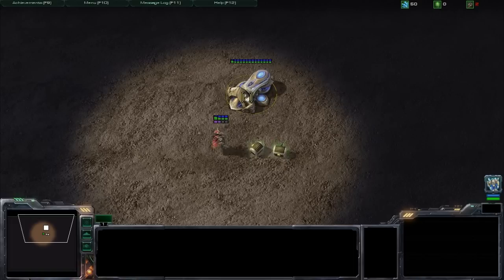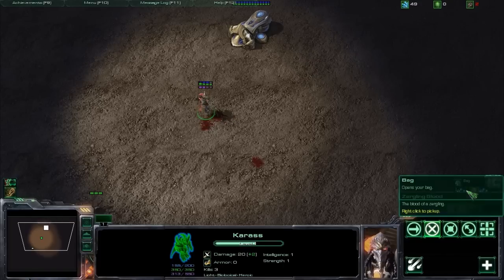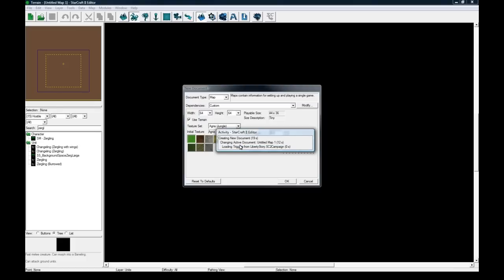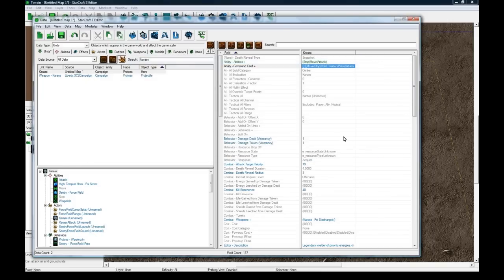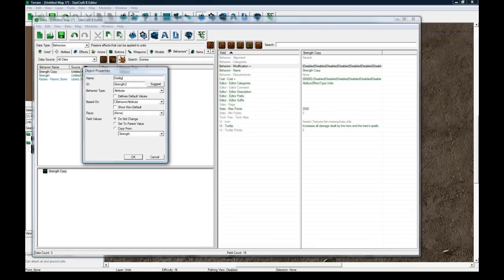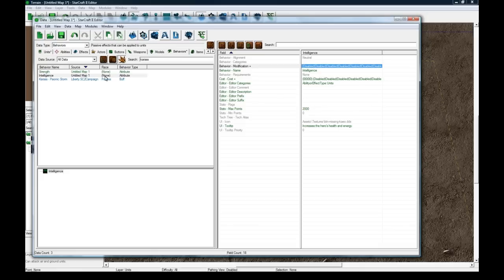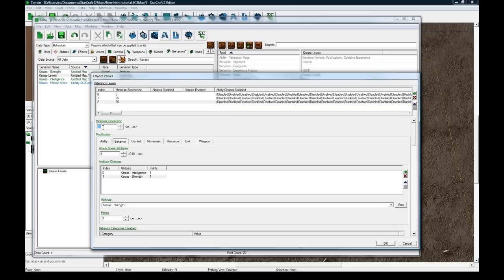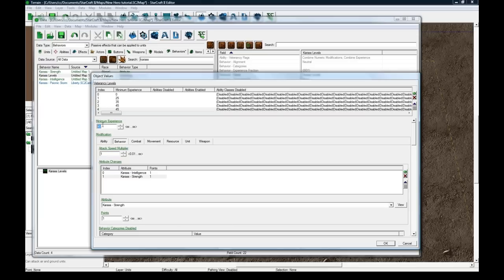Complete Hero (1/9) - Veterancy & Attributes (Starcraft 2 Editor Tutorial)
In this series I show how to make a complete hero including attributes, veterancy, abilities, items, item shops, and loot.

INDEX (9 Videos Total)
Video 1 (00 :09) Opening Demo
--Video 1 (04 :05) Tutorial Beginning
Video 1 (07 :51) Attributes
Video 1 (10 :17) Veterancy
Video 2 (00 :31) Level-up Visual/Sound
--Video 3 (00 :00) Abilities Section Beginning
Video 3 (01 :54) Buttons
Video 3 (06 :45) Spirit Bolt
Video 4 (14 :28) Learn Ability
Video 5 (08 :07) Energy Defense
--Video 7 (00 :00) Items Section Beginning
Video 7 (00 :36) Item Classes
Video 7 (01 :27) Items
Video 7 (12 :03) Item Containers
Video 7 (13 :52) Inventory
Video 8 (08 :22) Item Shop
Video 9 (01 :26) Loot